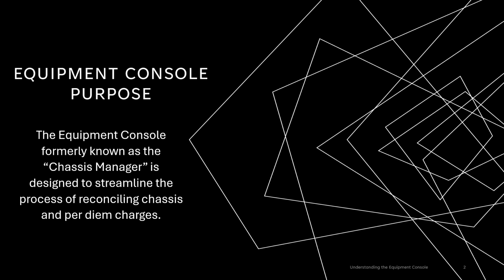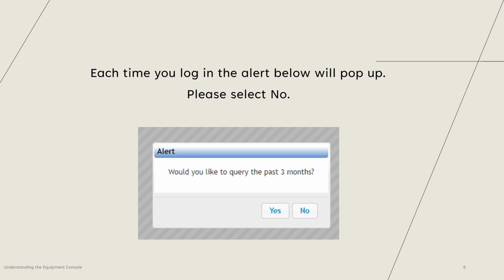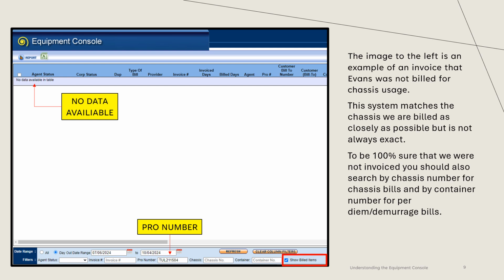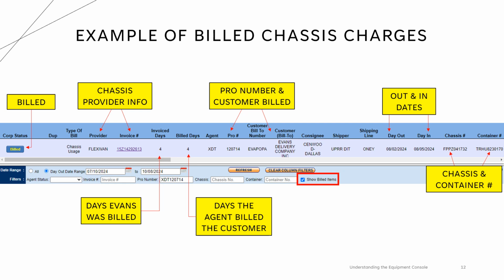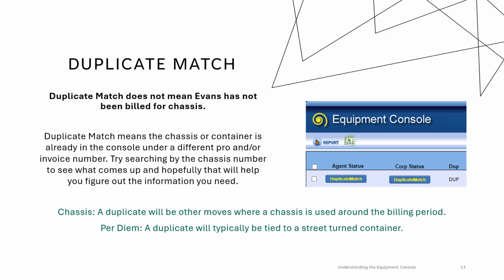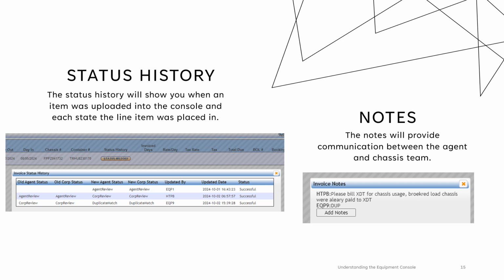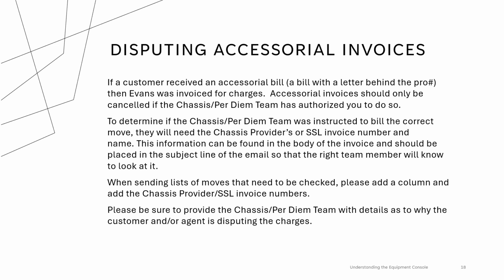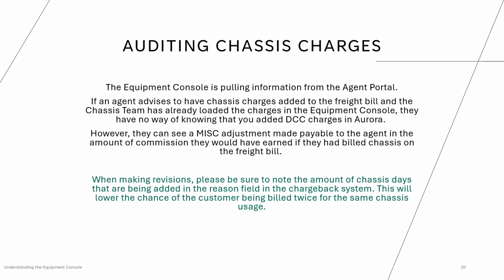Understanding the Equipment Console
Join us for an informative refresher course designed to demystify the Equipment Console. This refresher is ideal for Collectors looking to deepen their understanding of this vital tool.

To reinforce your learning, we invite you to participate in a short quiz.